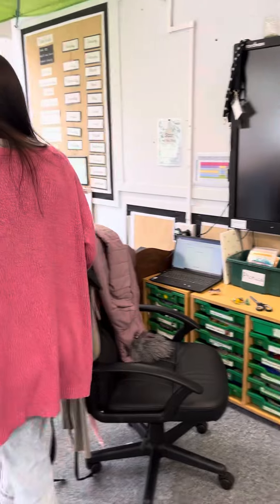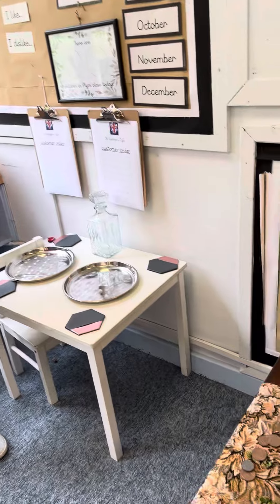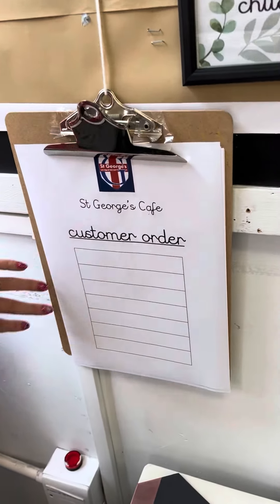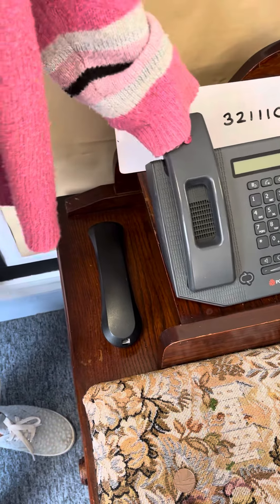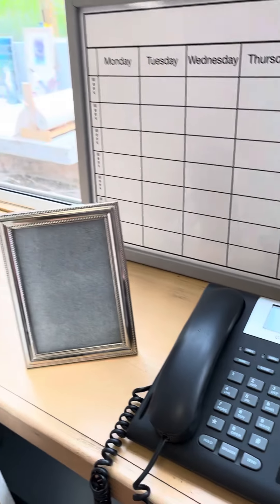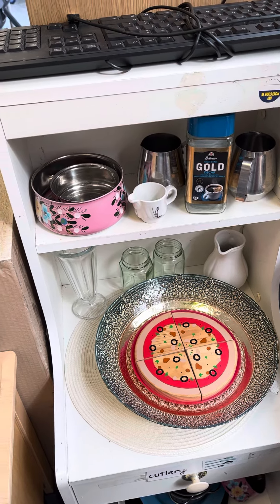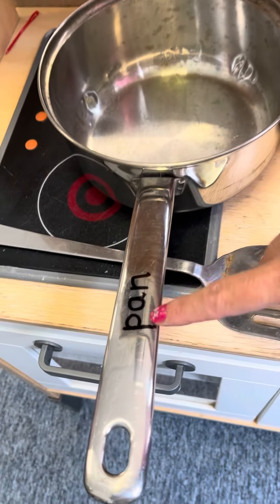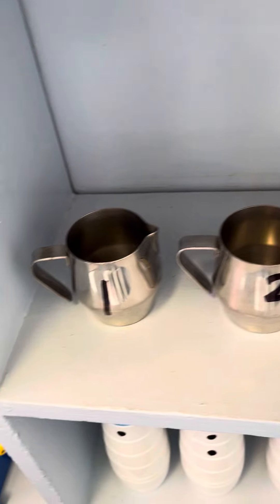Role play corner KS1